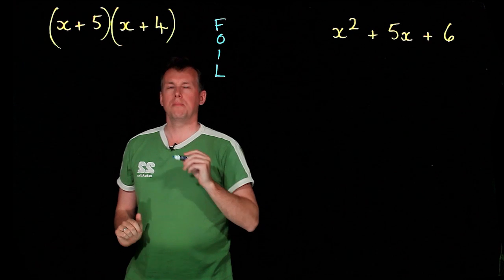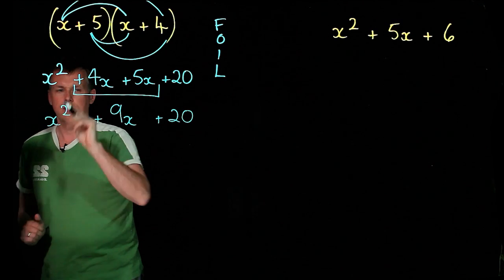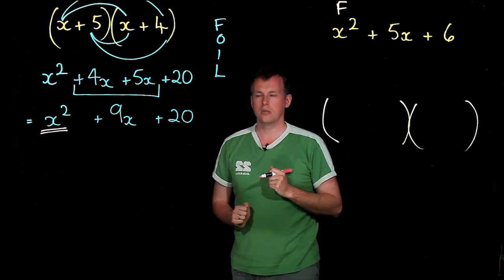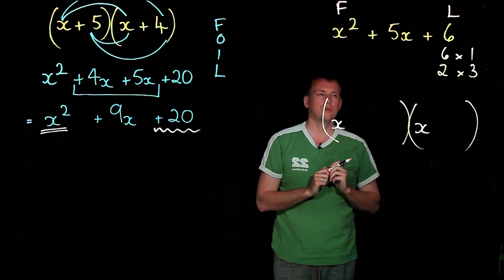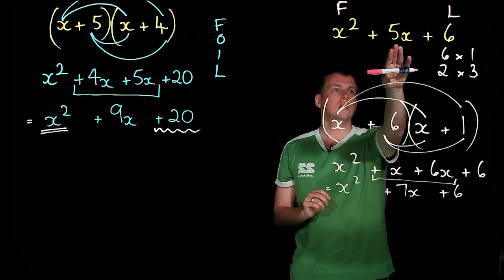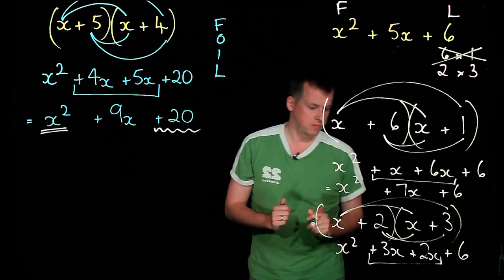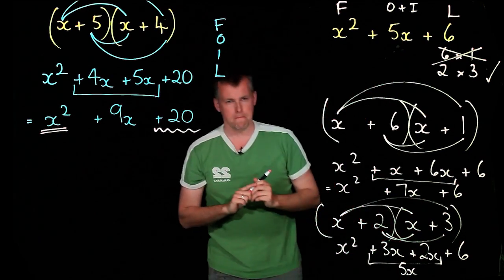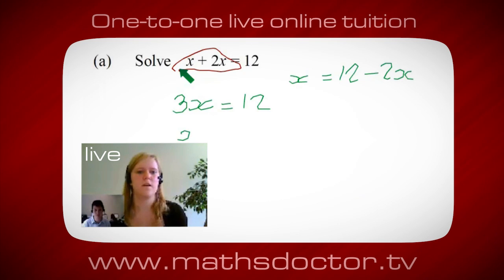38 Factorising x2+ax+b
Maths GCSE - Factorising x2+ax+b